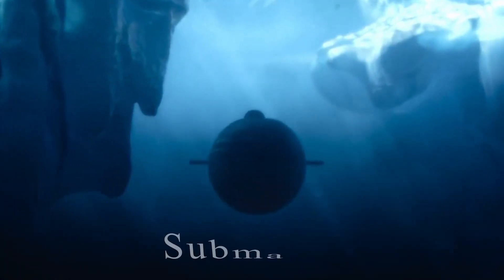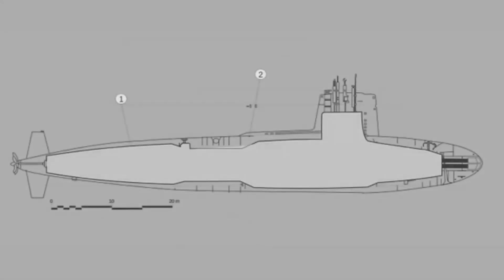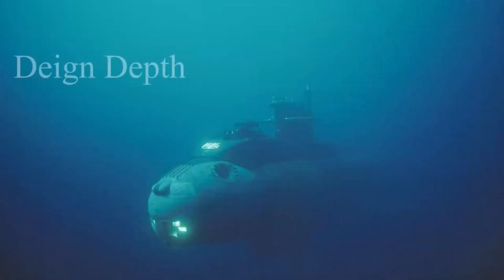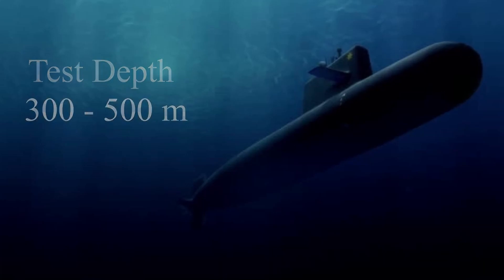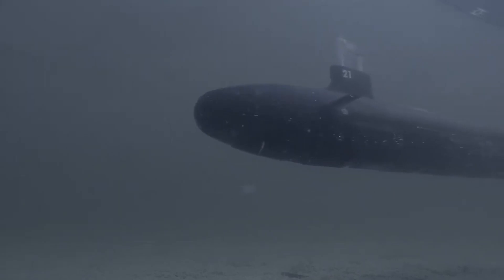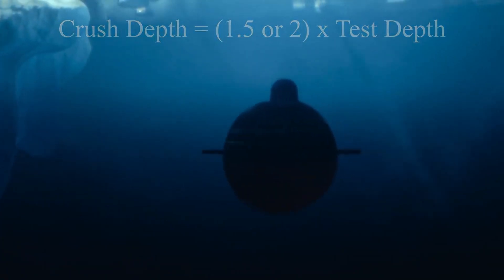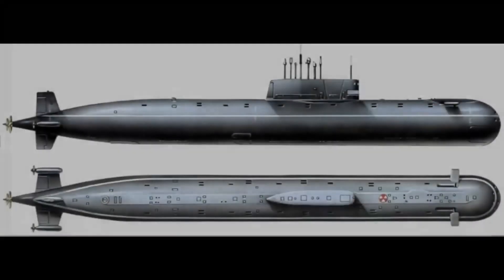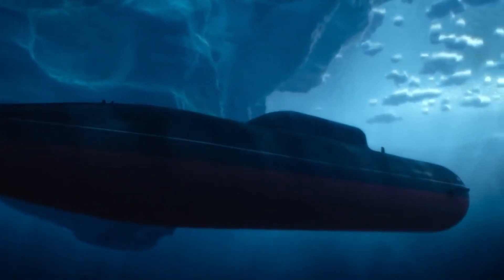How Deep Can Military Submarines Dive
This video discusses in detail that How Deep Can Military Submarines Dive.
The Deepest Submarine.

The Deepest Point in the Ocean
Mariana Trench
Deep Sea
Deep Ocean